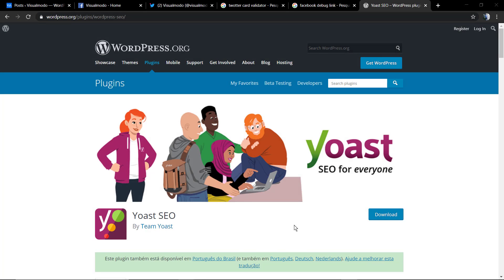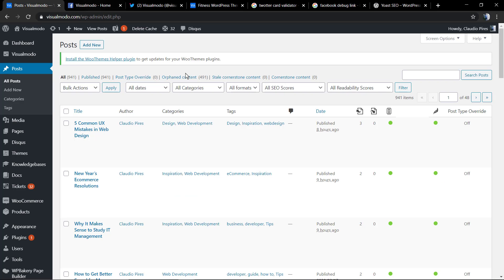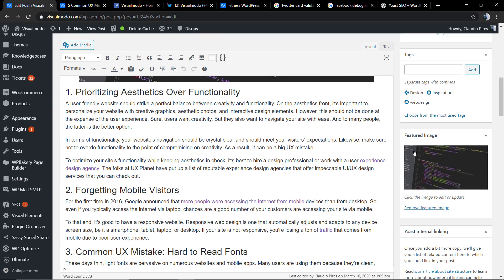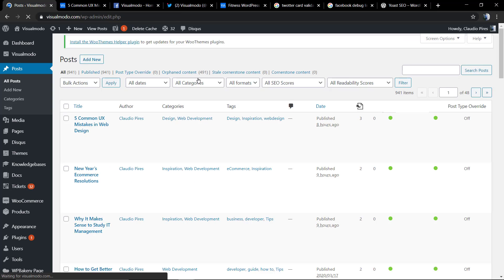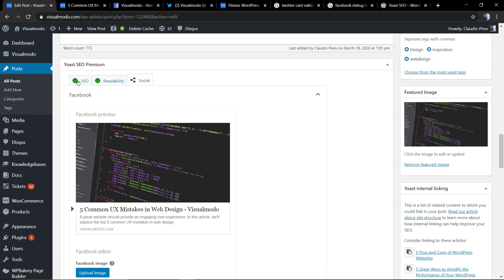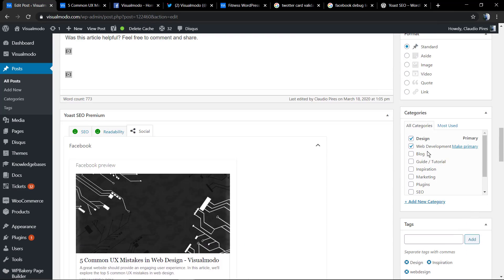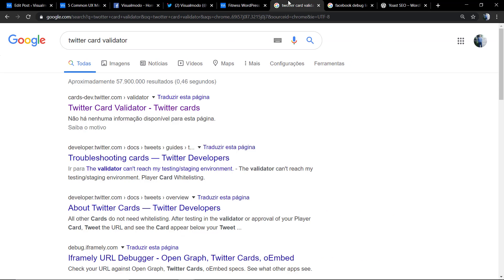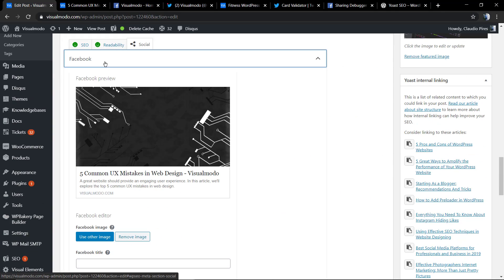How To Edit The Post Image Shared In Social Media With Yoast SEO WordPress Plugin?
In today's SEO video tutorial, we'll learn how to use the Yoast SEO WordPress plugin to edit or change the image/thumbnail that appears on the social media network while sharing the link in a simple, fast and easy method.
Our Yoast SEO plugin handles optimization of your WordPress site for search engines, and we dare say it does that pretty well! Most of that is technical optimization, like our XML sitemap functionality, and content optimization, like your content and readability analysis. But there’s more to SEO than that. You need links pointing to your website and for that to happen, people need to talk about you and your website. That is the essence of social media, so our plugin helps you optimize for that as well!